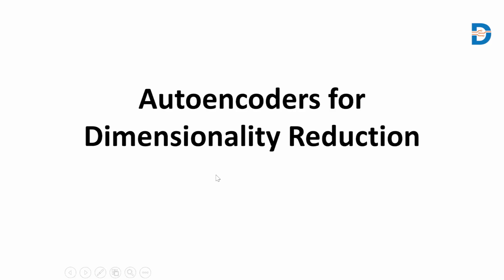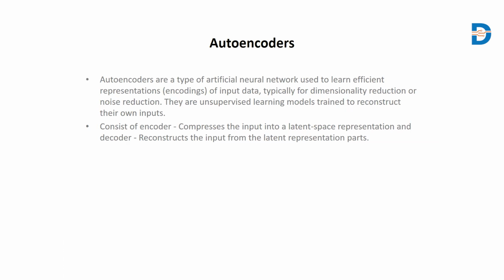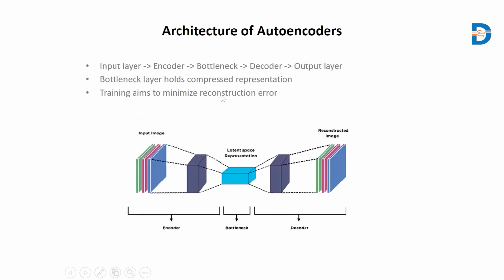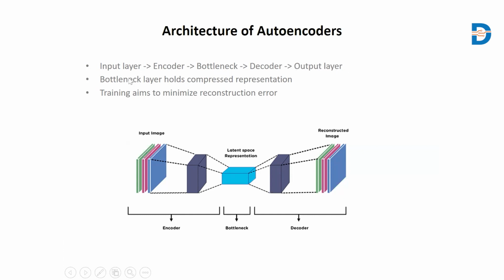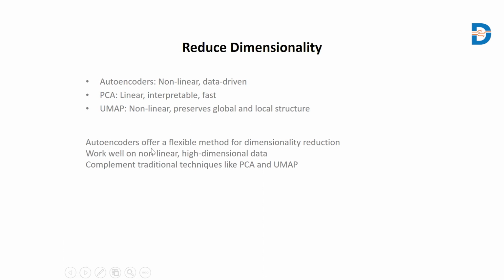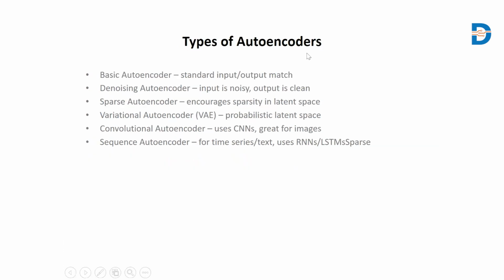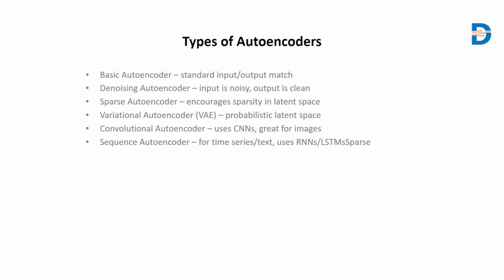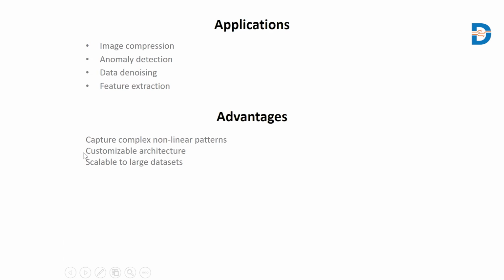How Autoencoders Work for Dimensionality Reduction in ML | Datamites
Explore the power of autoencoders for dimensionality reduction in machine learning. This video explains how neural networks compress data into lower dimensions, making feature extraction, data visualization, and model training more efficient. Perfect for beginners and ML practitioners, it highlights practical applications, advantages, and step-by-step processes for using autoencoders to simplify complex datasets and improve AI performance.